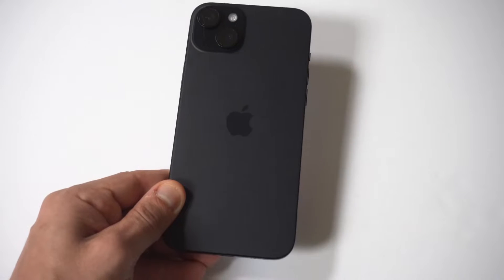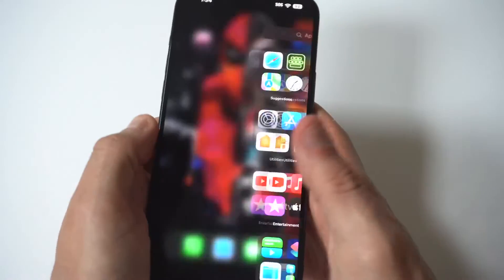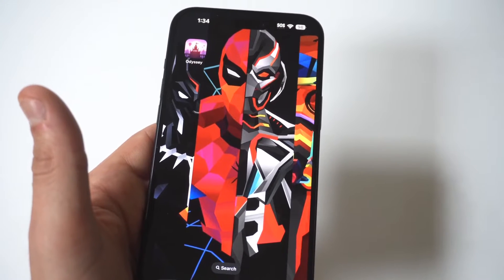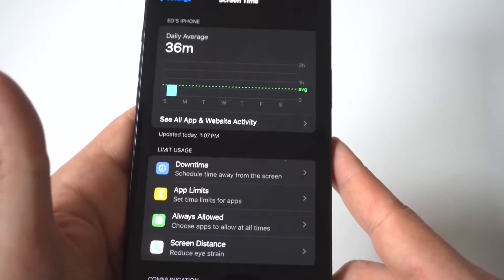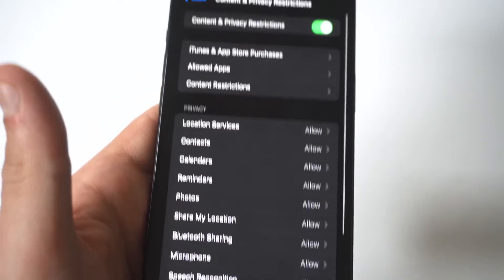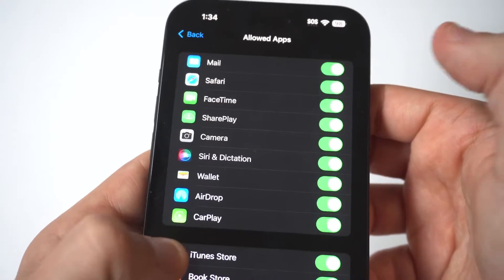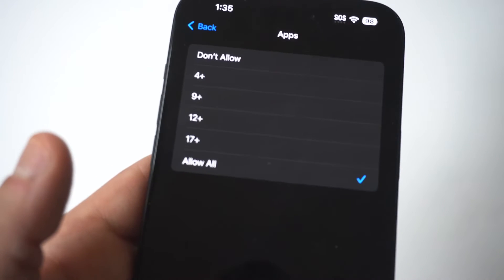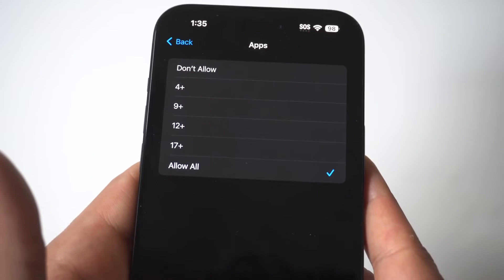How To Turn Off Parental Controls On Iphone 15 Plus / Pro Max - Easy